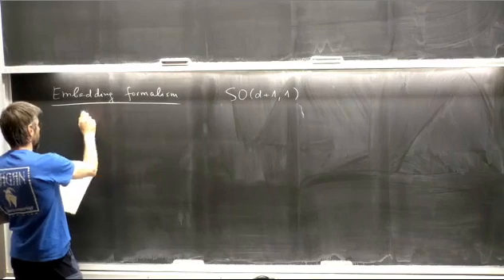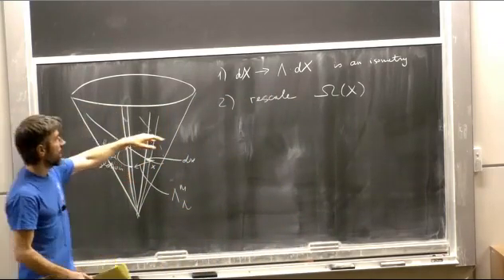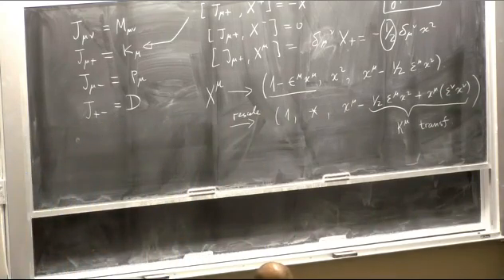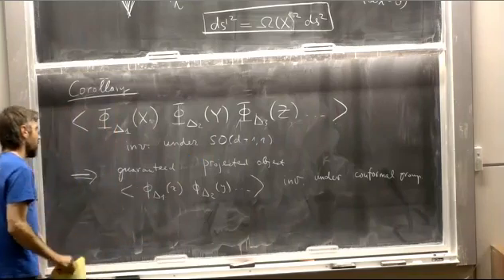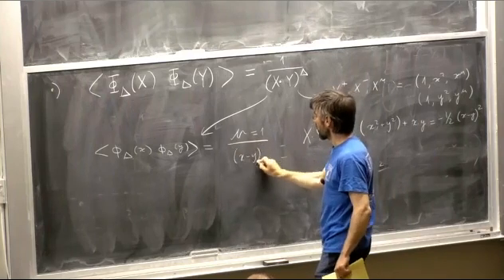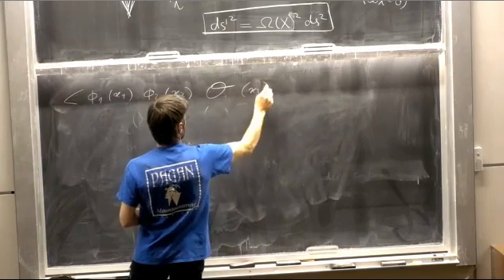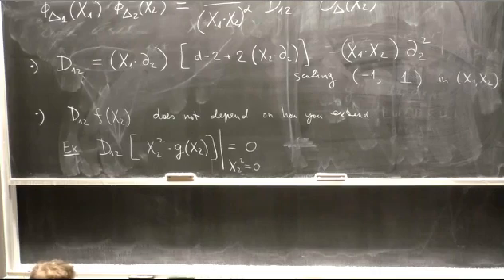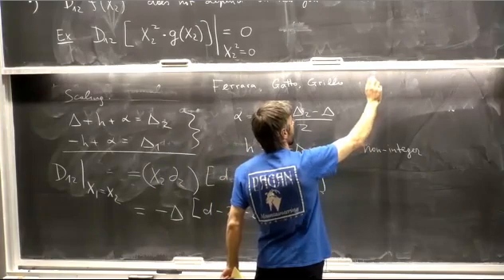04 – Rychkov – CFT in D greater than 2 (TASI 2019)